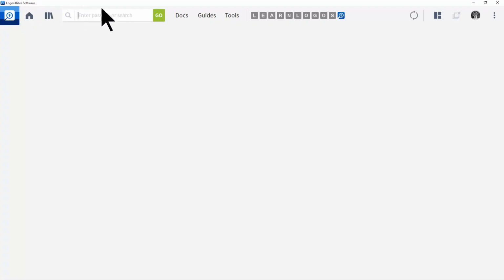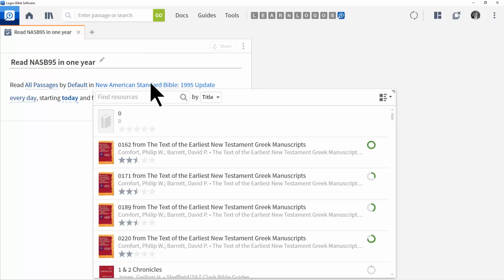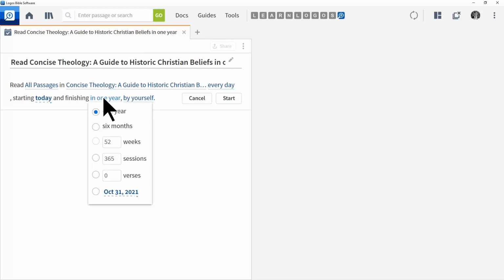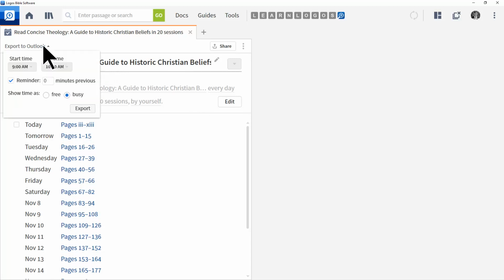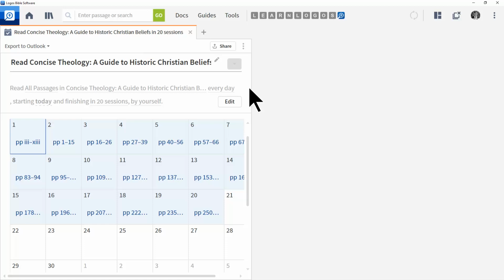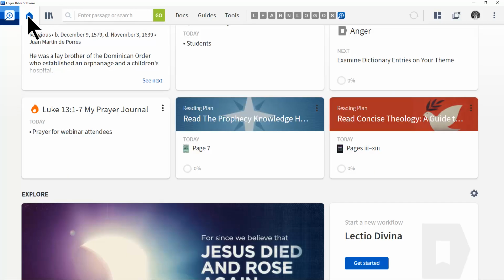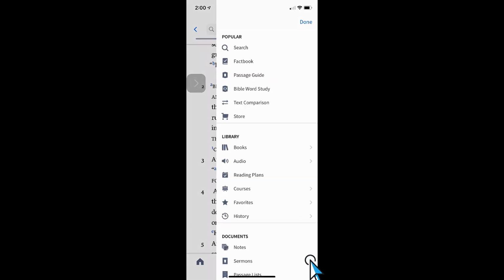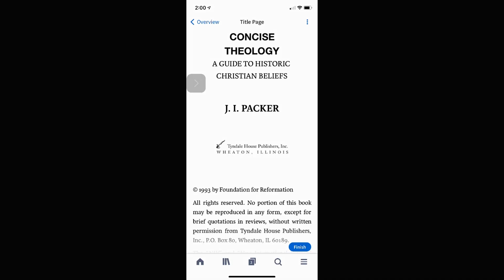Logos Bible Software 9 Training 0009